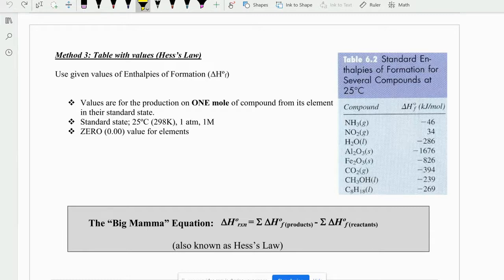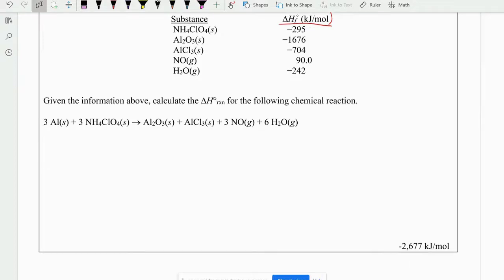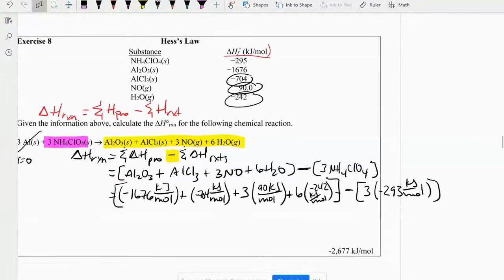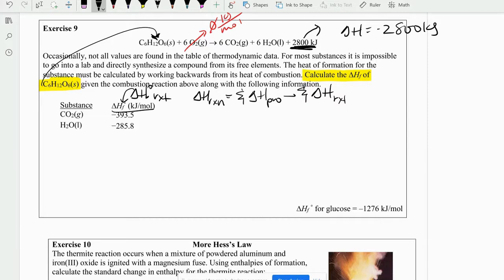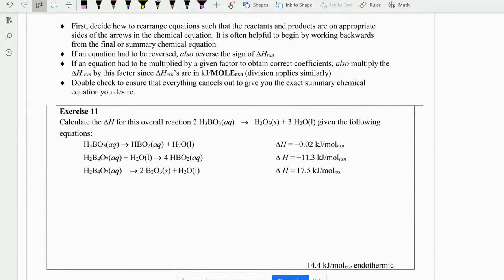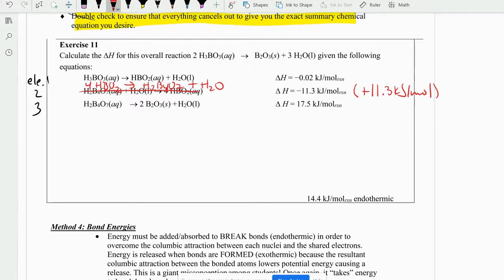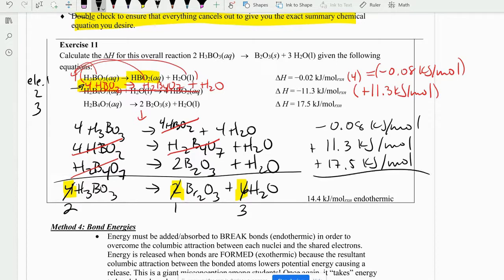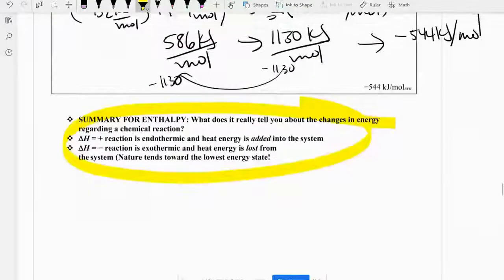6-3 (Hess's Law)